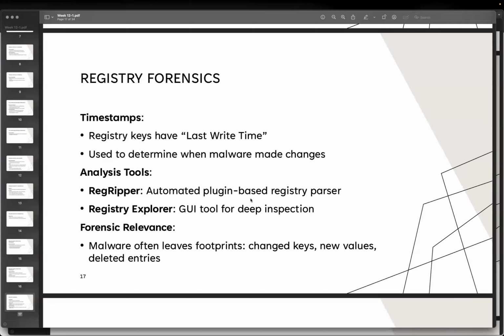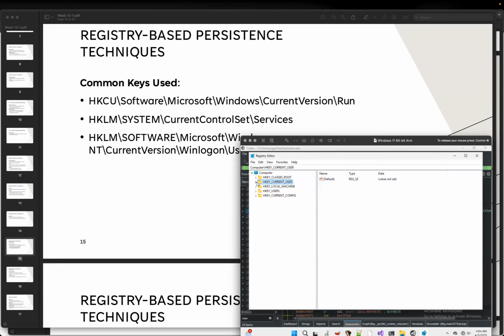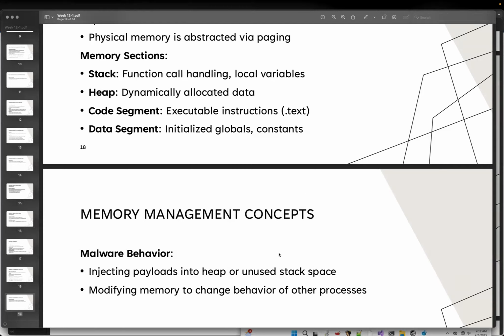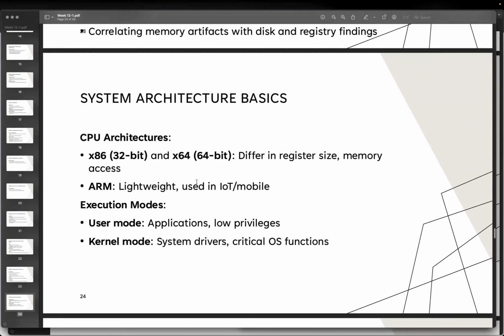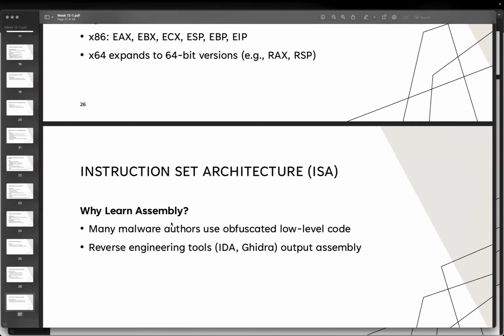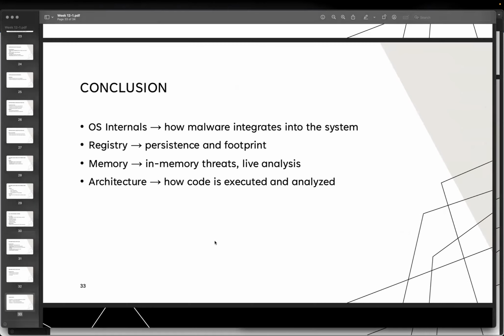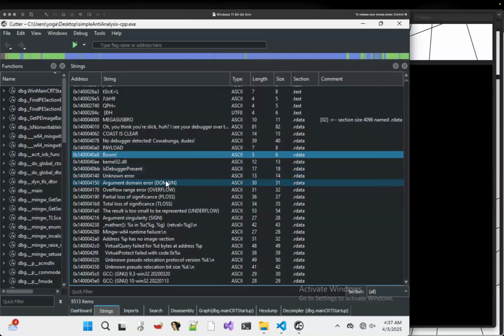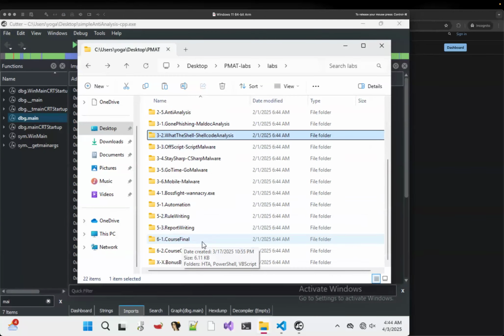CSCI 452 Spring 2025 - Week 12 Apr 17